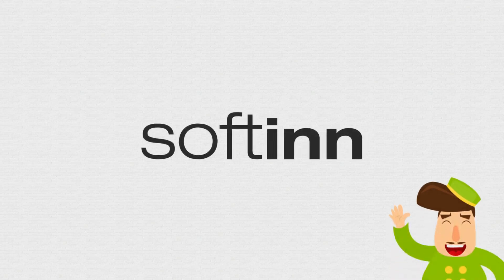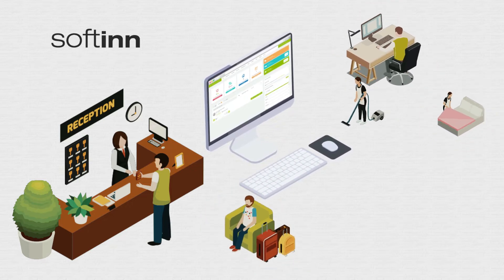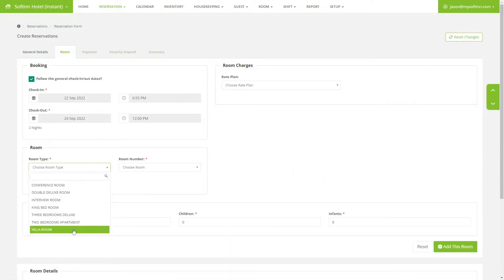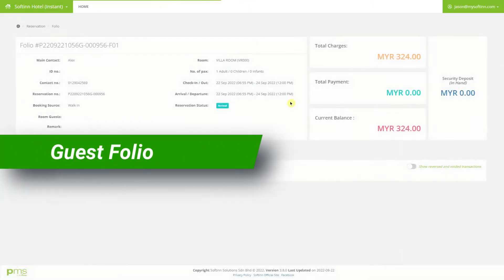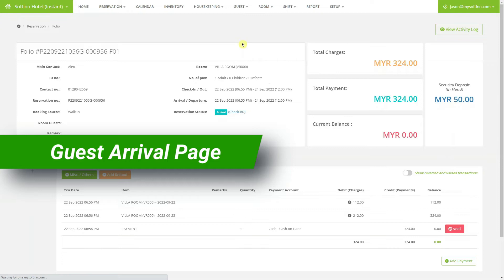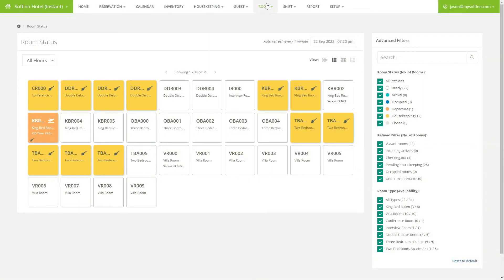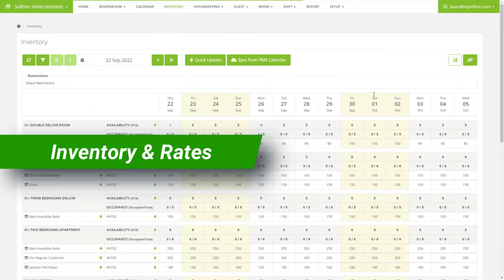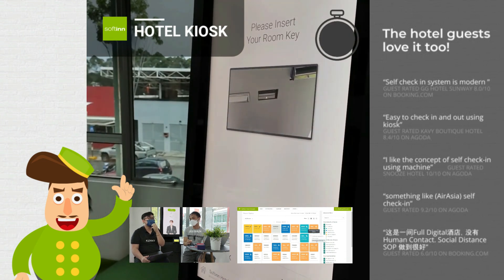Softinn Hotel PMS (Hotel Cloud Property Management System)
Softinn is a hotel technology company started in the year 2013.

We're serving more than one thousand hospitality businesses,  from chain hotels,  boutique hotels,  resorts,  and villas to vacation rentals.

Our one-stop solution help hotels serve their guests.

It comprises five products.

The channel manager syncs guest reservations from Online Travel Agencies to the hotel front desk.

The property management system takes care of the guest check-ins, coordinates housekeeping and produces reports.

The hotel kiosk enables self-service guest check-ins and outs.

The website system showcases the hotel's latest offers, and the booking engine takes guest bookings and collects payments.

Here's how to create a new reservation on Softinn PMS.

We support both individual and group reservations.

The reservation form supports a rates plan and multiple rooms per reservation.

You can choose if the rates are tax-inclusive or non-tax-inclusive.

Only users who are granted access get to edit the rates. Otherwise, it will follow the pre-set rates.

The hotel can set up tax without the need to go through us.

The reservations made on the online travel agencies like Expedia will be synced to your PMS if you use a channel manager. No manual data entry is required.

To make this even better, the PMS will automatically calculate the tax applied to these reservations.

Each reservation has a guest folio.

Here's what the guest folio looks like.

It summarizes the charges and outstanding payments at a glance.

The breakdown of the charges and payments are recorded here.

You may add payment, print the receipt and even contact the guest via WhatsApp here.

The payment received on Softinn kiosk will also be automatically recorded in the guest folio.

We've seen how to create a reservation and a guest folio. Let's check in the guest.

This is the guest arrival page.

All the actions needed to check in a guest are available here.

Green means okay. Red means attention needed.

At a glance, we know the room is not ready for check-in because the room is dirty.

Here is the quick access to record payments, print sign-in form etc.

Let me show you the room status page.

Rooms will be marked with different colours to indicate their status.

Dirty rooms will be marked in yellow. Guest arrival will be marked in blue.

The PMS produces reports for the sales, finance and management teams.

This is the list of the reports.

The audit summary report summarizes the business performance and offers transparency of the hotel operation.

It summarizes the booking source.

Occupancy.

The collection was received. Click on any of the numbers will bring you to the breakdowns.

You can export the reports in Excel or PDF format.

The inventory page allows the hotel to manage its rates plan and sync availability to online travel agencies.

The price that the hotel kiosk is selling can be updated here too.

Well, there's a lot more I haven't shown you, like the calendar page, the user audit trail, pre-arrival guest check-in system.

The hotel kiosk system.

We will show you more then. We are looking forward to see you!

Introduction: (0:00)
Create a New Reservation: (0:50)
Guest Folio: (1:35)
Guest Arrival: (2:09)
Room Status: (2:36)
Reports: (2:48)
Inventory and Rates (3:16)
Hotel Cloud PMS trial: (3:34)